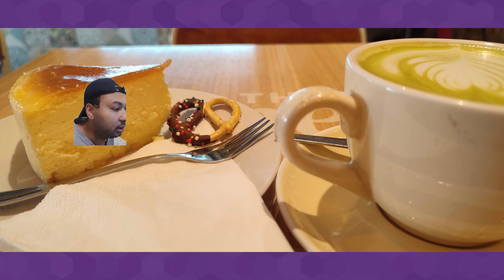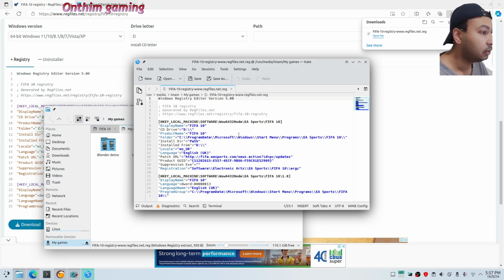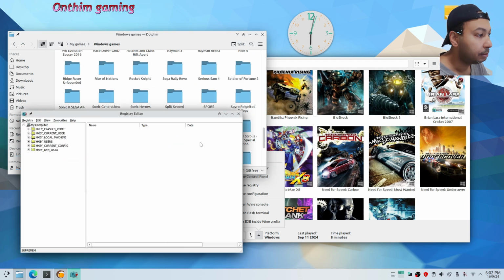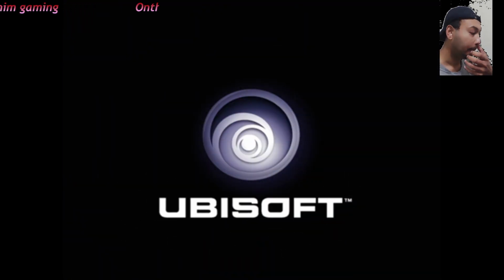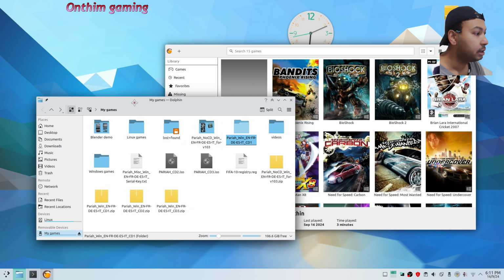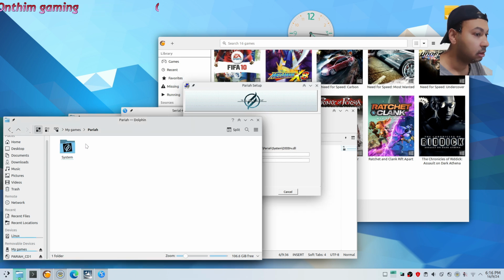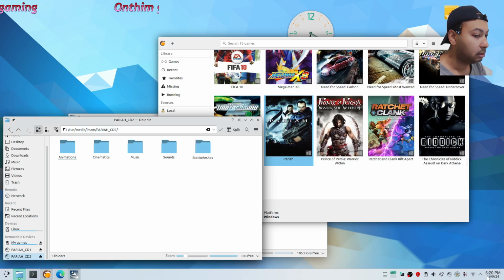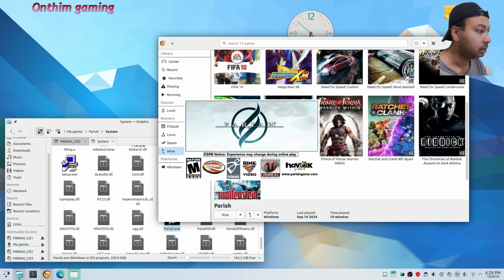Playing your old Windows games collection on Linux (Tutorial 2) - Game Setup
This is the easiest way to install and play old Windows games on Linux.

Chapters
0:00 Prelude
3:30 Adding registry for a game to make it run
16:18 Installing a game from disks

My PC:

16 GB RAM
AMD Radeon RX 6600 XT 8GB

System:

Manjaro Linux
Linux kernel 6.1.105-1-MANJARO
Mesa 3D 24.1.6